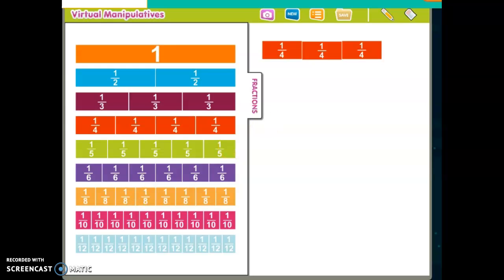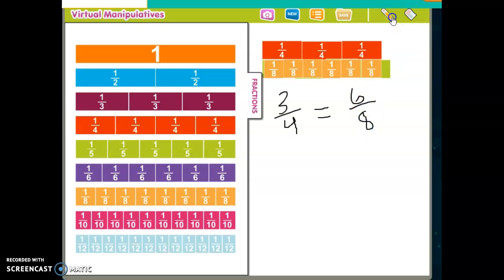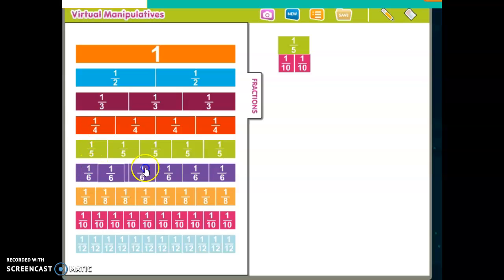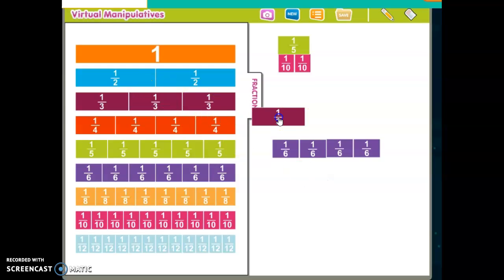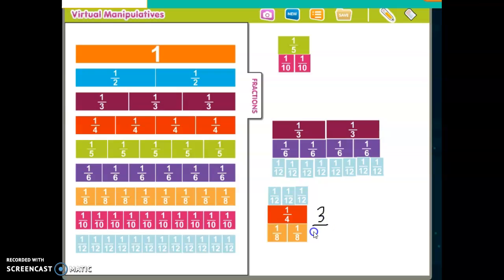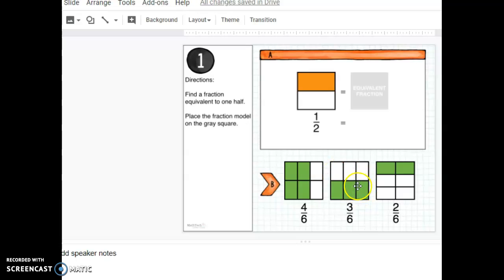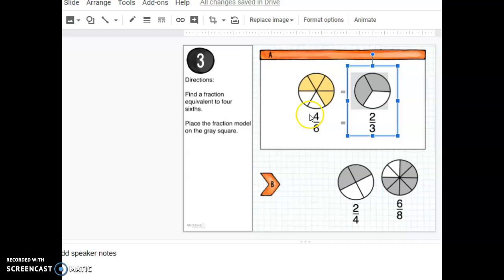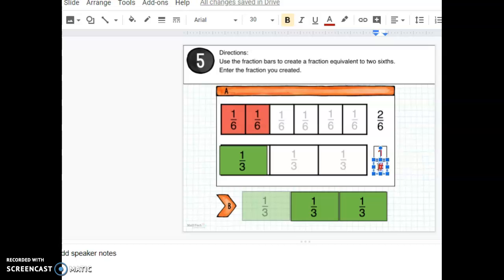Equivalent Fractions Tuesday Answers